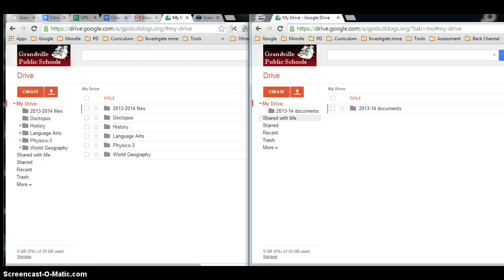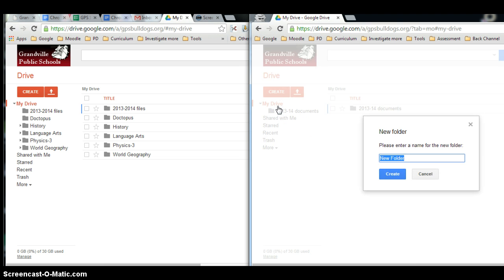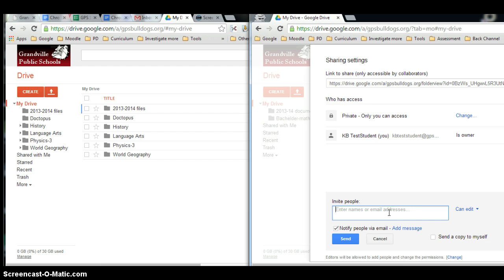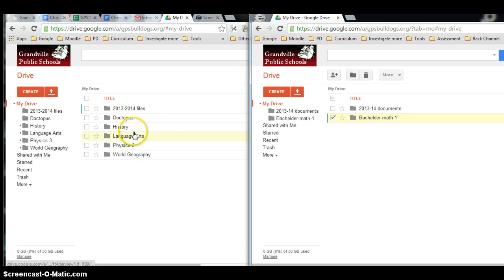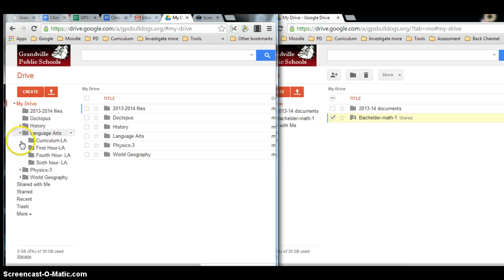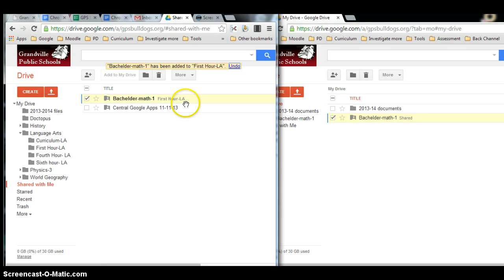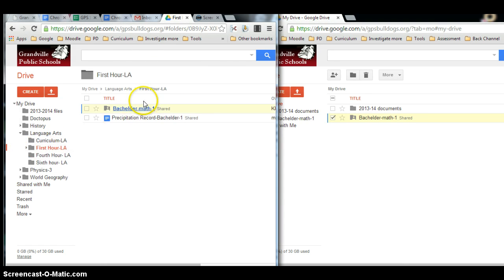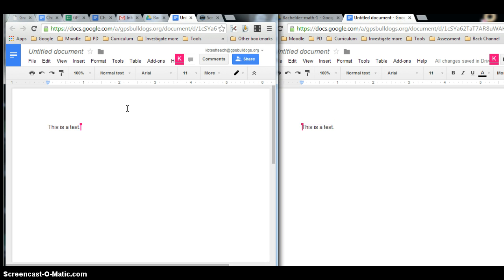Setting up student shared folders